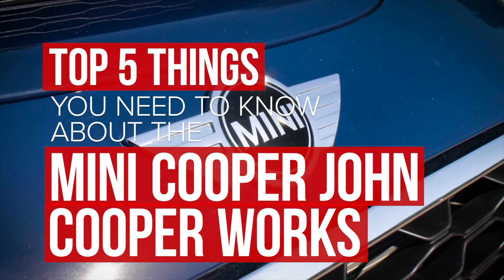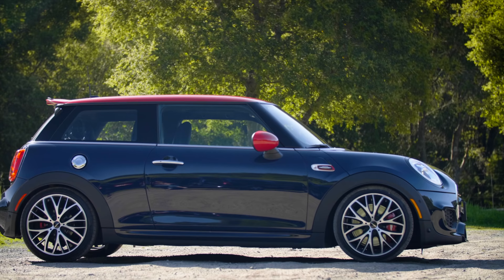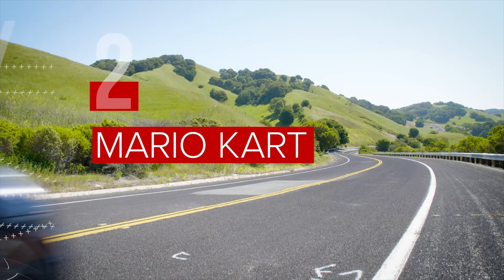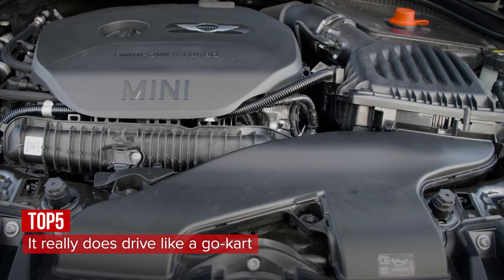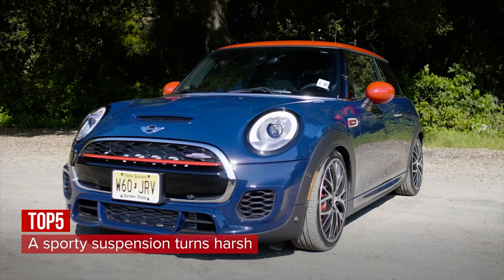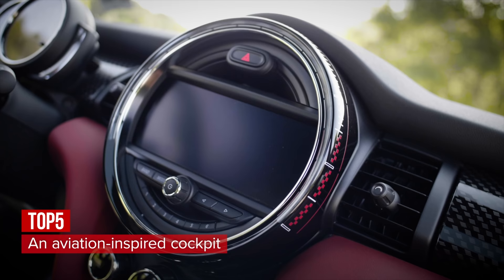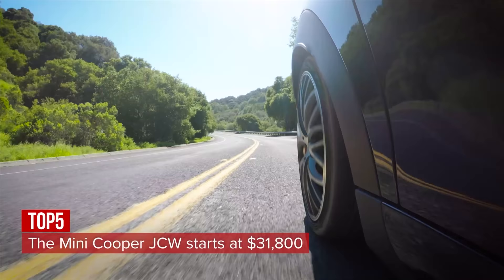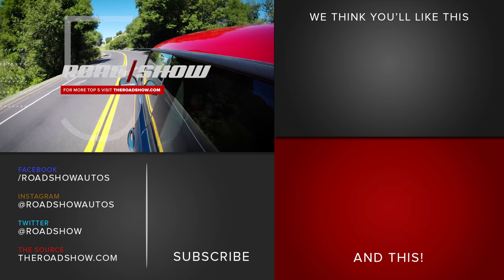Five things to know: 2018 Mini Cooper John Cooper Works JCW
The aggressive 2018 Mini Cooper John Cooper Works model sports a powerful turbocharged engine and a tightly wound suspension. Here are five things you need to know.